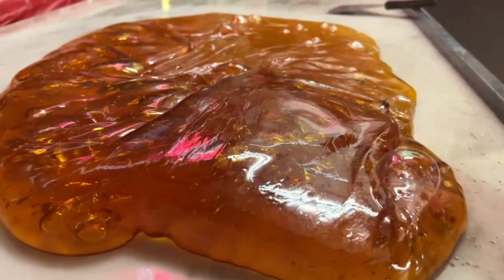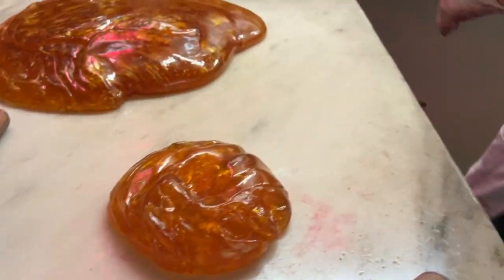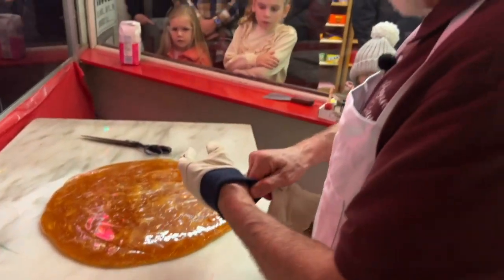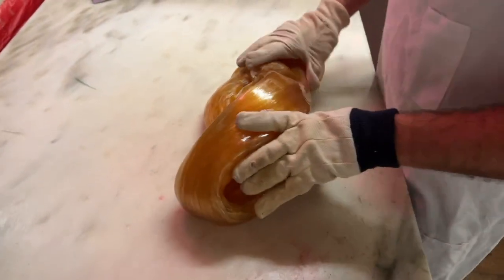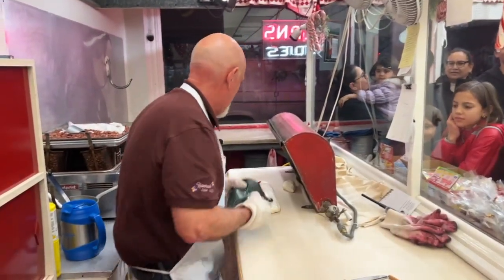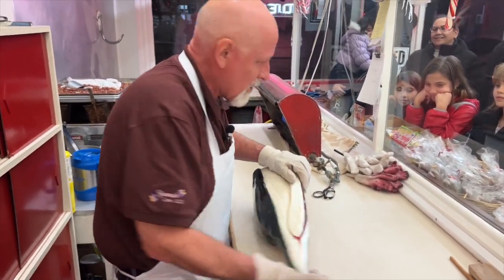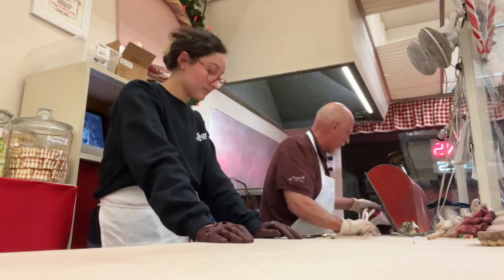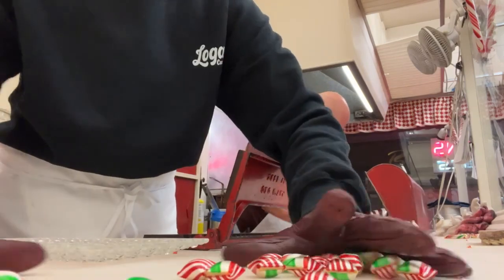Handmade Christmas Candy Canes 🎅🏼🎄Trust the Process // Logan's Candies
Handmade Christmas Candy Canes like no other! These are cinnamon flavor and are the epitome of Christmas! At Logan's Candies,  we make all our hard candies the old fashioned way: by hand! Watch as the Candy Making Process is explained step by step from start to finish by Jerry our Candy Man and enjoy the Christmas magic!

(we ship nationwide within the USA! Just give us a call to place an order! (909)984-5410 👏🏼)